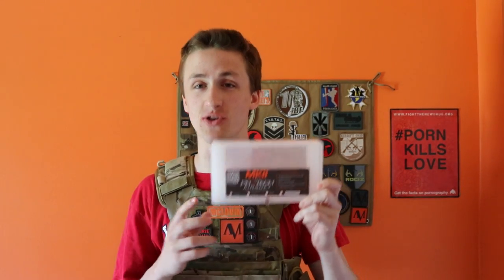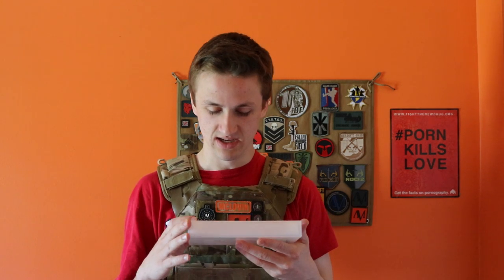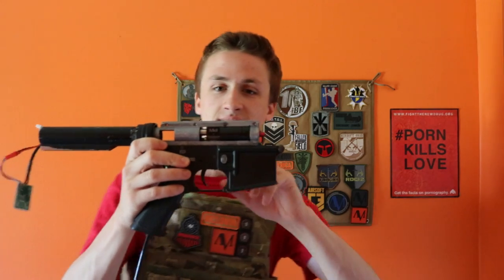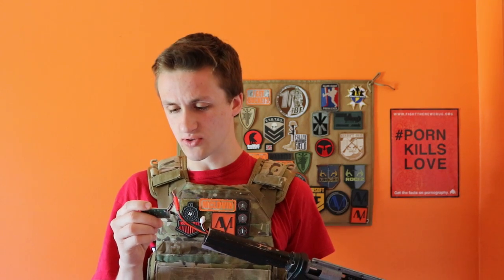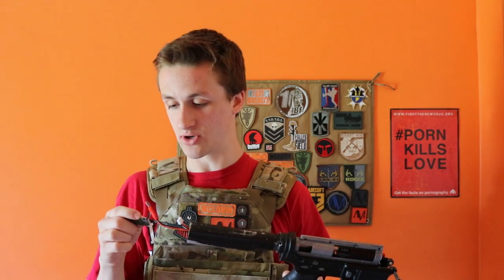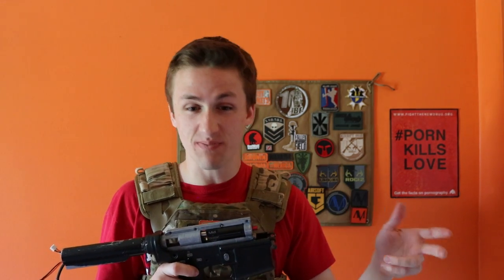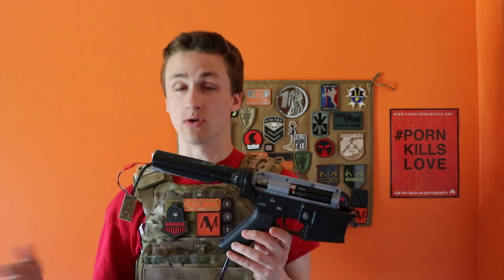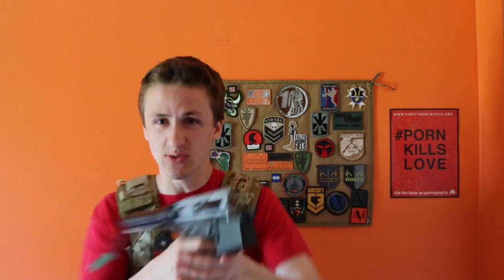Protech MKII Newest Airsoft HPA System